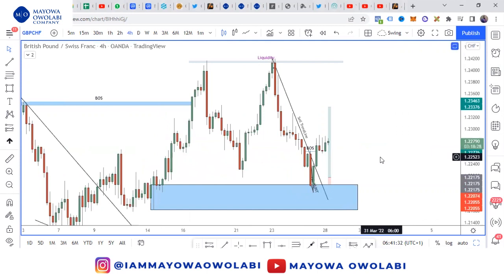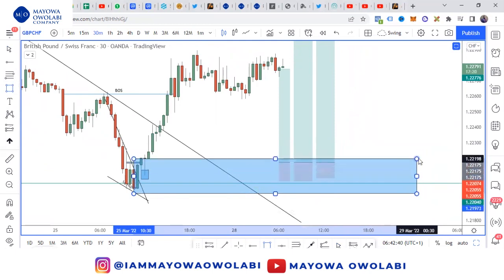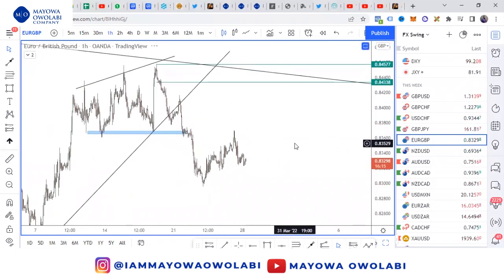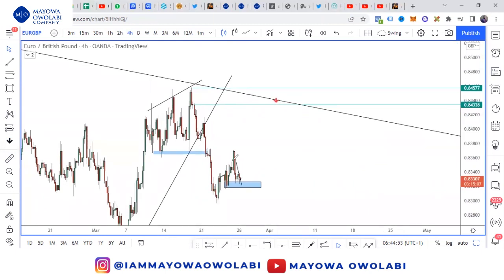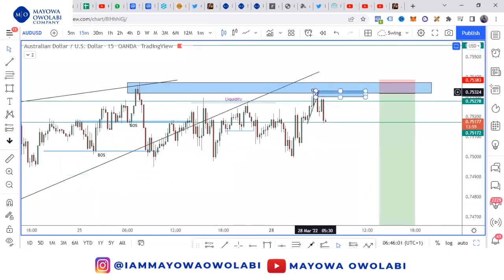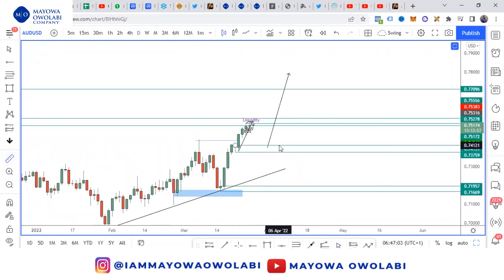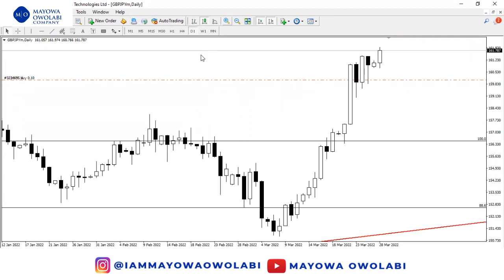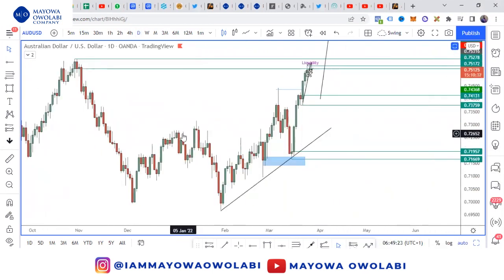Forex Trading | Weekly Market Outlook | March 27th - 2nd April 2022| Traders Chat Ep51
Join my private Facebook page group

➥➥➥ Join ITC (Institutional Trading Concept)➥➥➥

Learn a Smart way of Trading with Low Risk to High Reward

➥➥➥ Join MCV (Midas Cryptocurrency vault)➥➥➥

Join a community of Smart Investors, We do the job and you take action.

➥➥➥ Check my courses in MO-university ➥➥➥

➥➥➥ Other Programs  ➥➥➥

Mayowa Owolabi Graduate Internship Program

➥➥➥ Forex Broker  ➥➥➥

For Crypto and Indices

➥➥➥ FOLLOW ME ➥➥➥

Any earnings or income statements, or any earnings or income examples, are only estimates of what we think you could earn. There is no assurance you will do as well as stated in any examples. If you rely upon any figures provided, you must accept the entire risk of not doing as well as the information provided. This applies whether the earnings or income examples are monetary in nature or pertain to advertising credits that may be earned (whether such credits are convertible to cash or not).